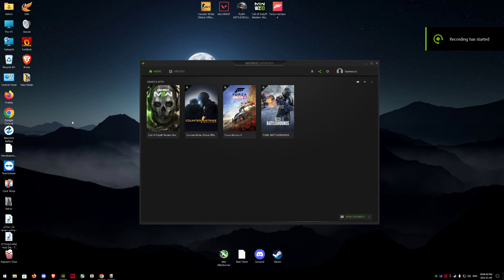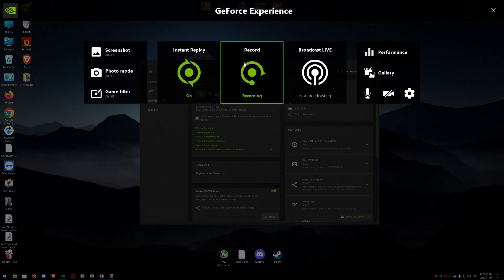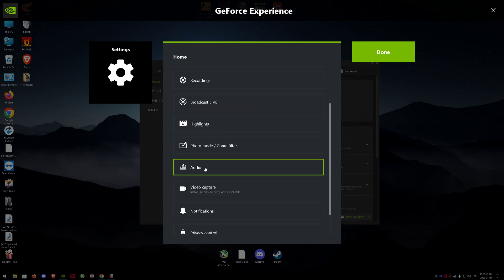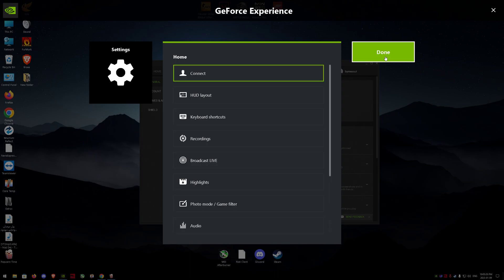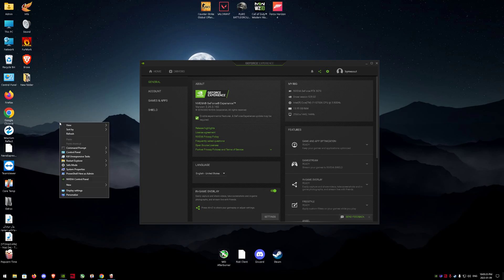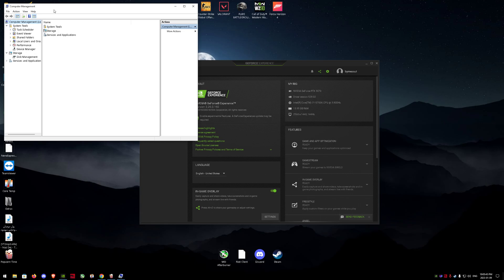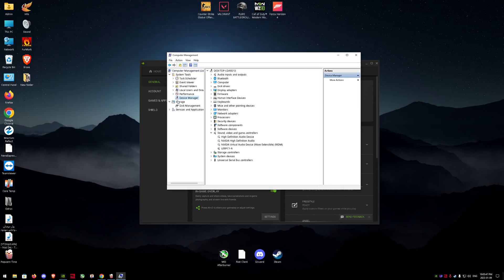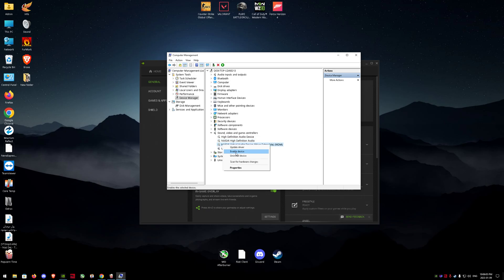GeForce experience no sound error geforce experience not recording game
GeForce experience no sound error
geforce experience sound problem
HOW TO Record Multi-Track Audio with Nvidia GeForce Experience - Separate Mic & Game in Shadowplay
geforce experience not recording game
GeForce Experience can't record desktop - missing privacy control due to dual graphics - unfixable
How To Fix GeForce Experience Not Recording in Windows 11
How To Fix GeForce Experience Record Option Not Working
GeForce Experience not recording FIX 10000 %
NVIDIA ShadowPlay Not Recording In Game Audio [EASY FIX!]
error in resource file pubg pc epic games
out of memory error fix
pubg error in resource files reinstall required
rdr2 out of memory error
how to fix pubg error in resource files
pubg error
pubg pc error